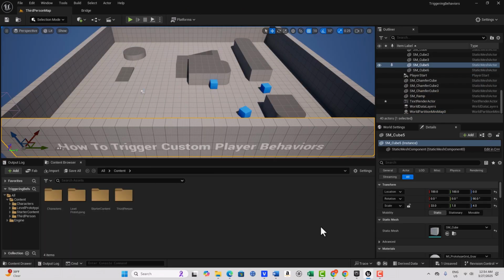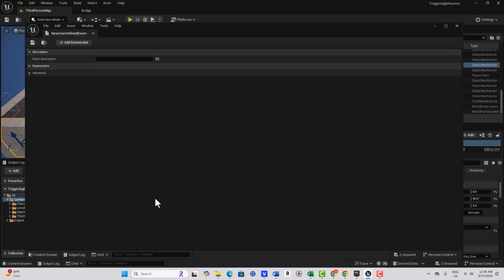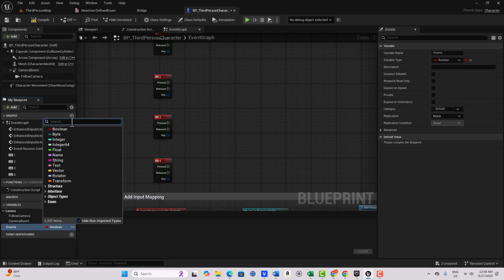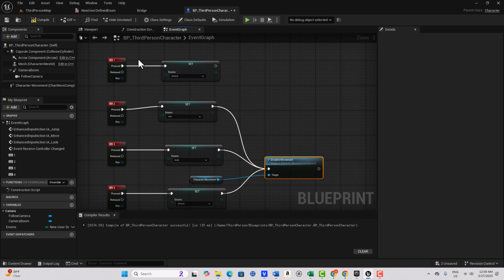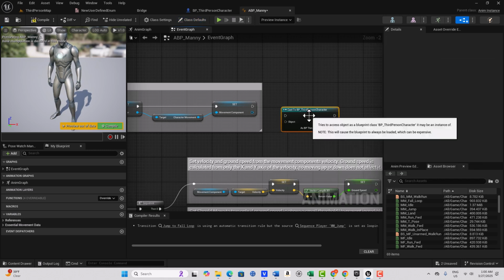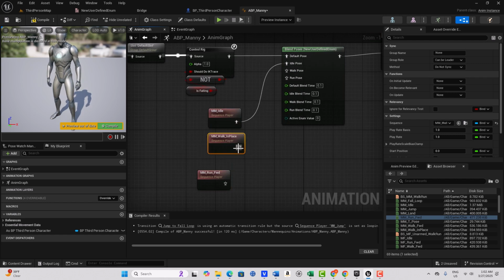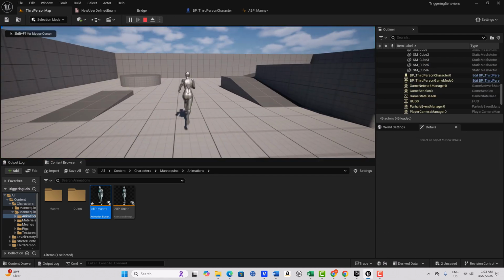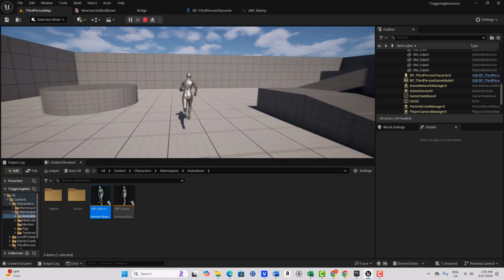Trigger and Blend Custom Player Character Animations Without a Montage in Unreal Engine 5.5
Learn how to add animations to your player character and trigger custom behaviors. This is a unique method that does not rely on a montage and retains full player character control as well. Much appreciated!!